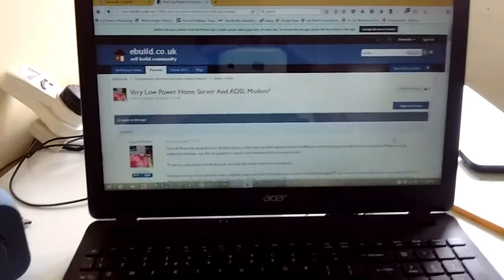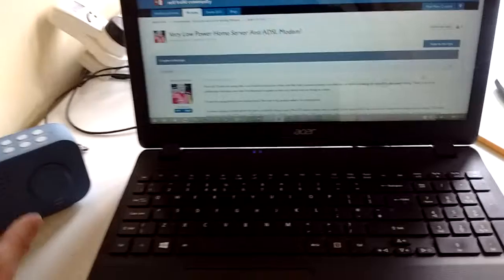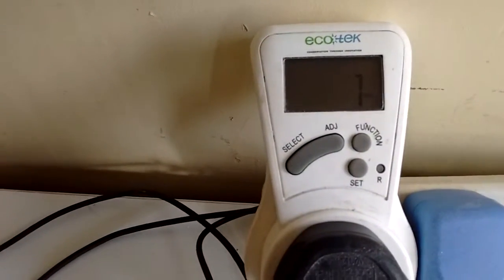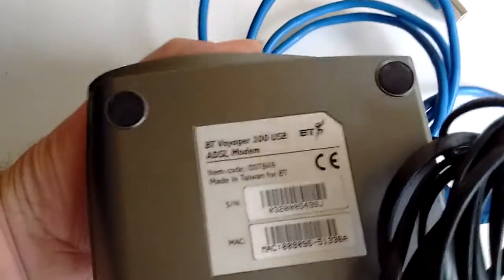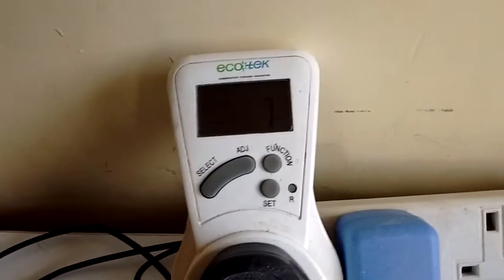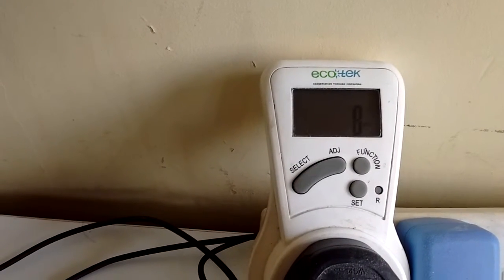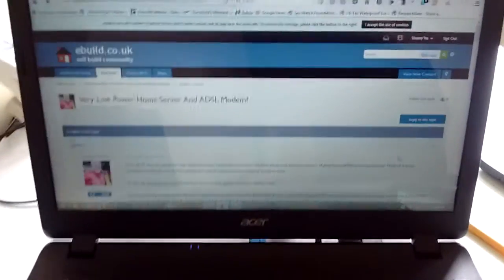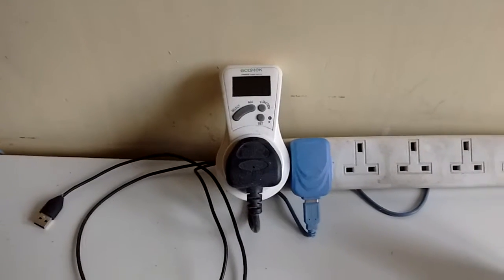ADSL Modem Power Usage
Seems to use a couple of watts